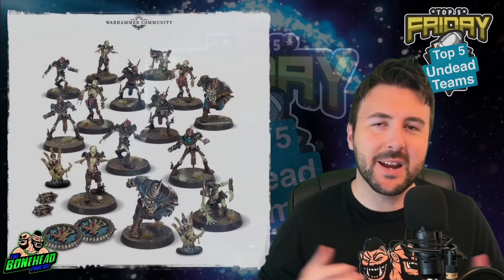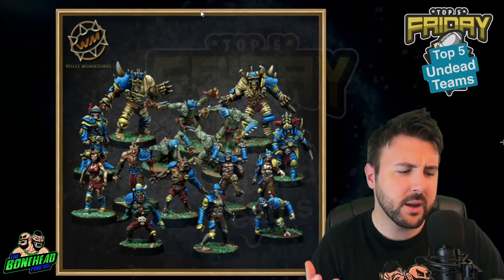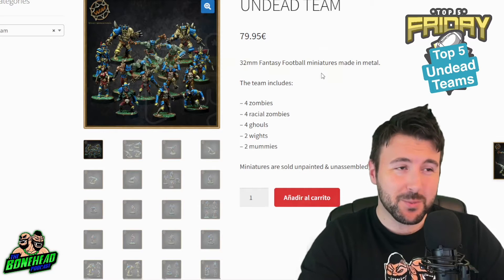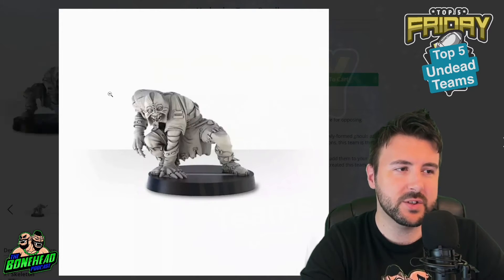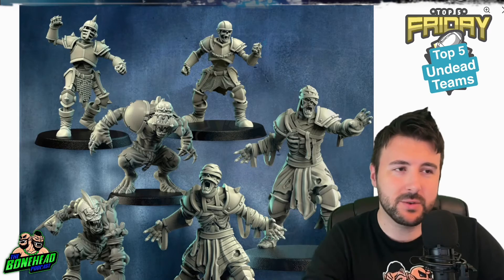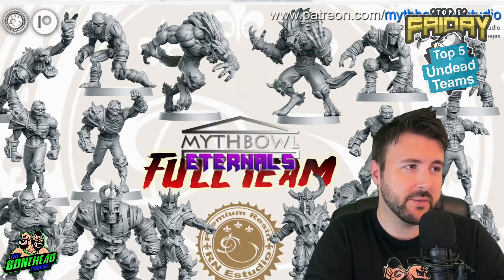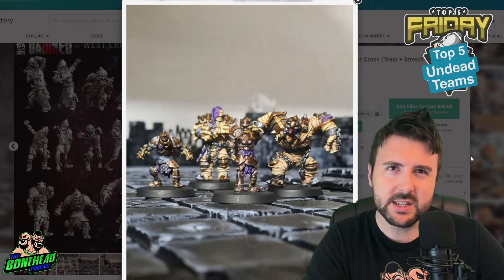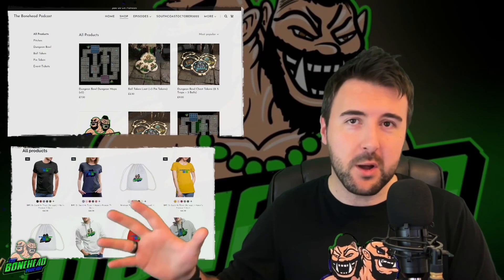Top 5 Undead Teams - Top 5 Friday (Bonehead Podcast)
It's Top 5 Friday!!

Each week we'll focus on the Top 5 *Something* in Blood Bowl!

Let us know your ideas for lists!